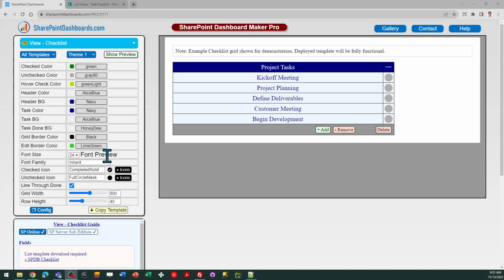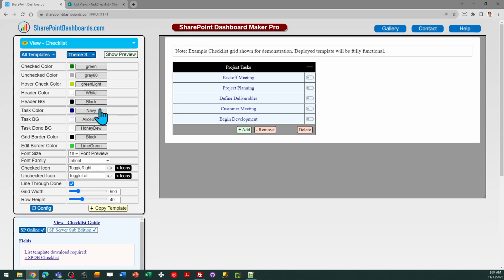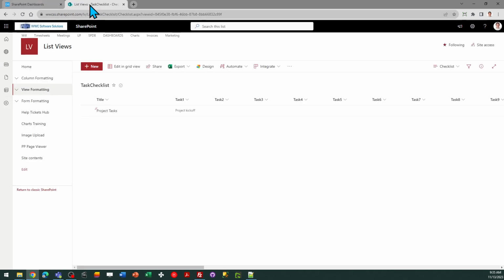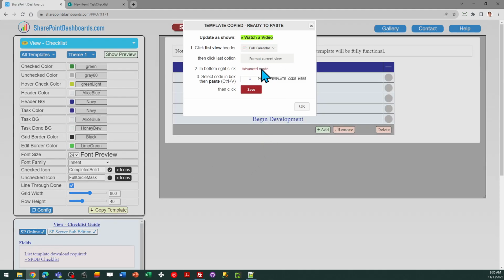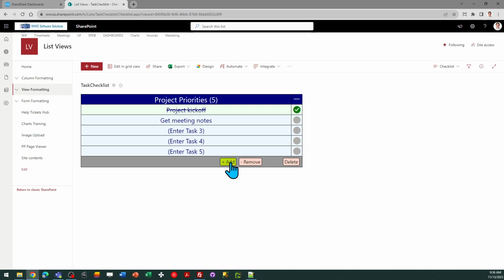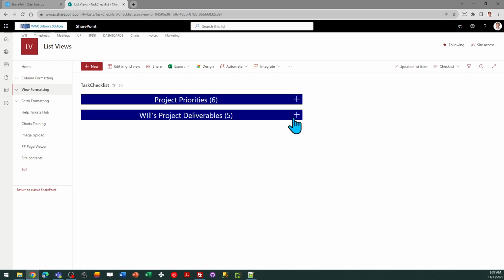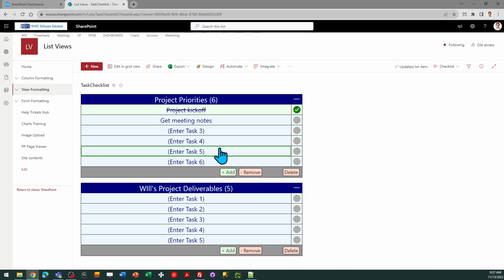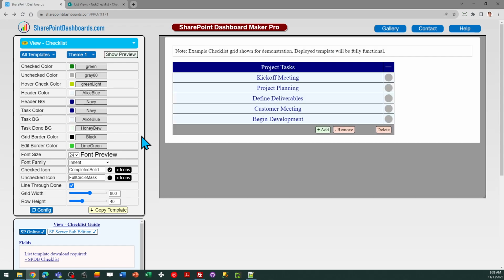Task Checklist in SharePoint Online Microsoft Lists Modern List View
Learn how to add a simple edit button to your modern SharePoint list view. This template is available here: